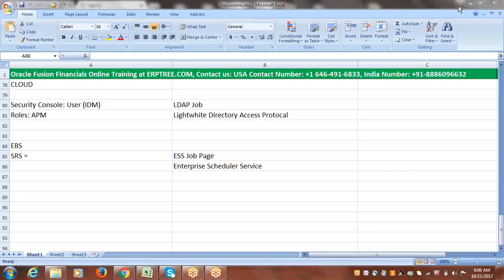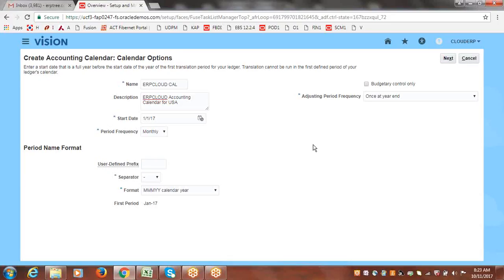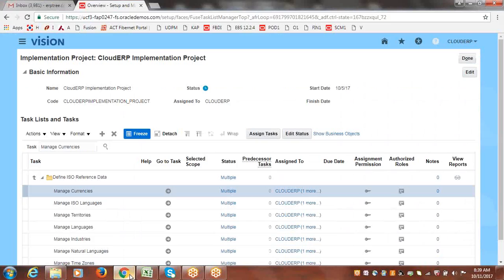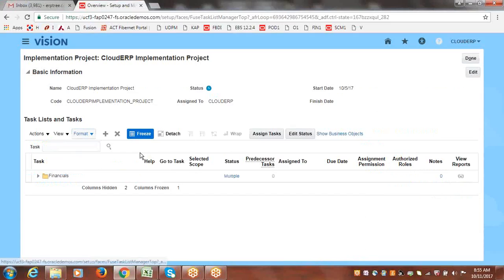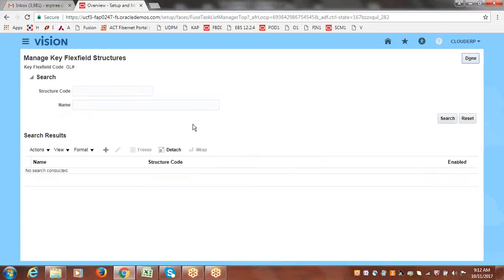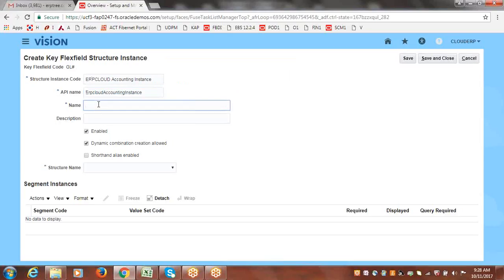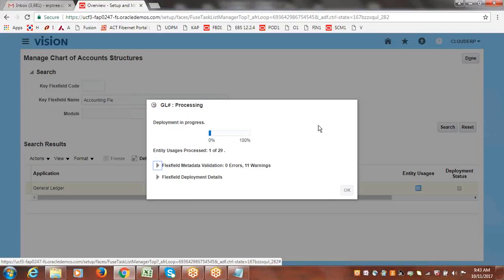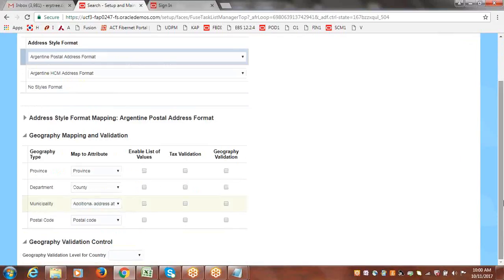7th Session Training